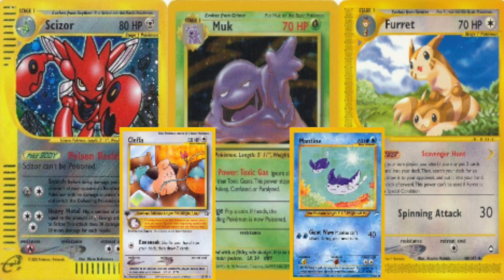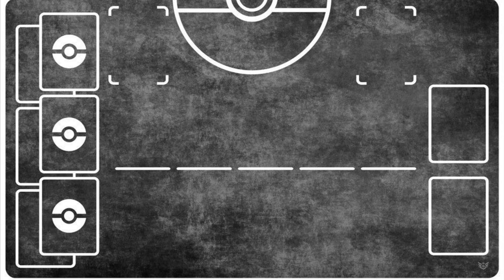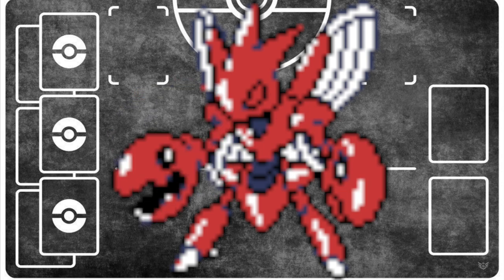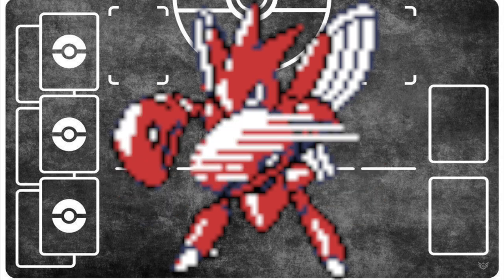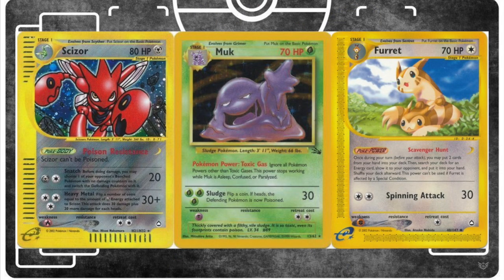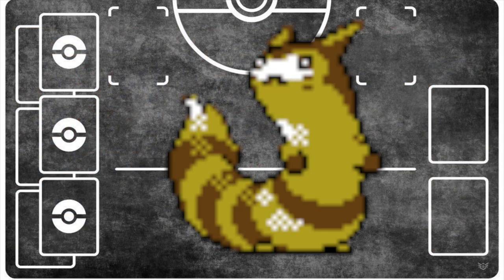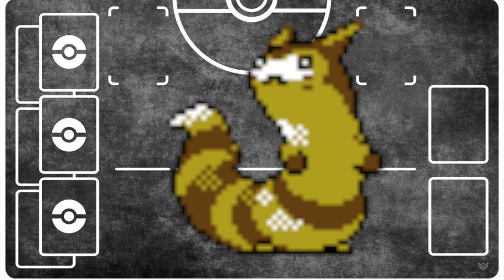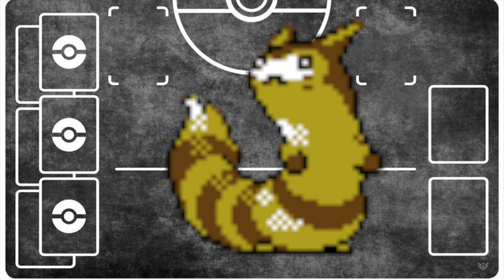Casual SMF (Scizor/Muk/Furret): The Drunk Shuckle Build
My personal favorite variant of SMF that includes Kingdra as a coverage attacker, with Furret pulling all kinds of Special Energy cards from the deck to power up both Scizor and Kingdra (and occasionally Furret itself).

Find me at any (and all) of these platforms:

Poke'mon Go: 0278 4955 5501
PSN: DrunkShuckle
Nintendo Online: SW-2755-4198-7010